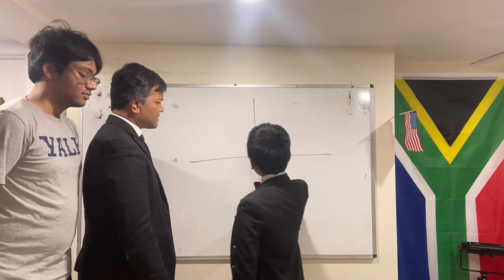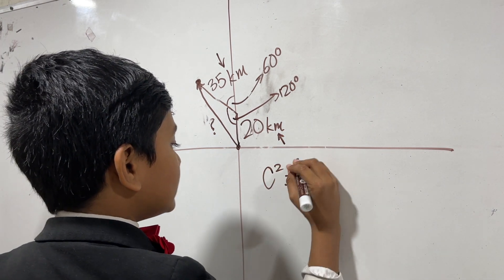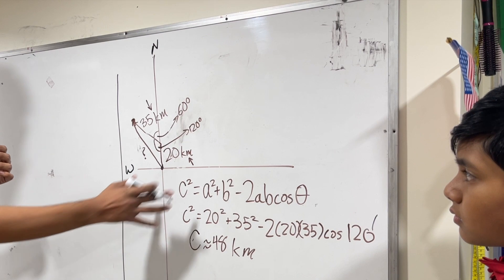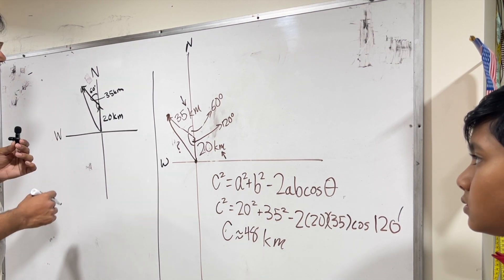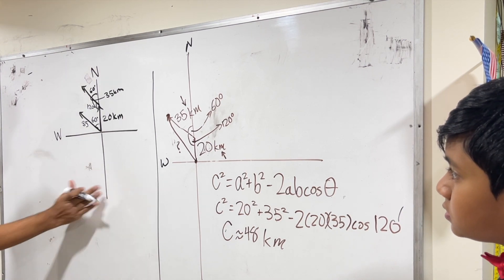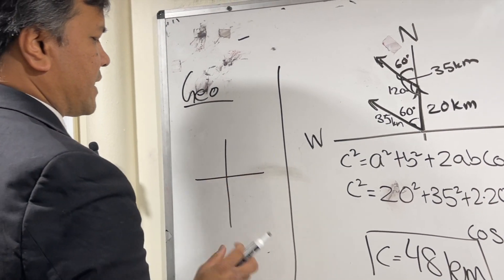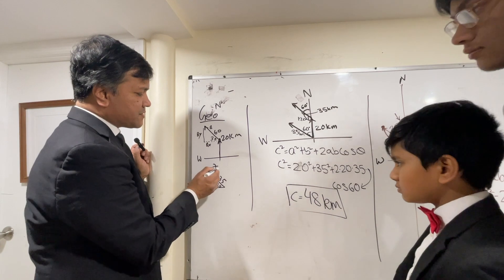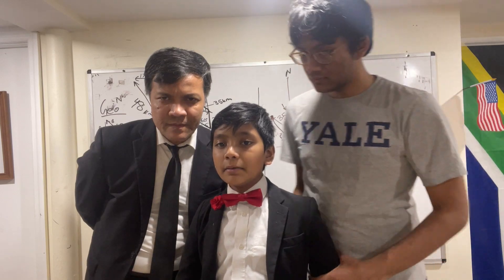Vector Addition : Law of Parallelogram